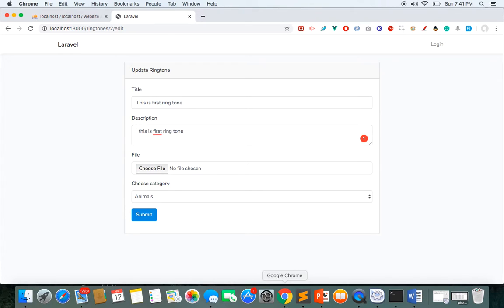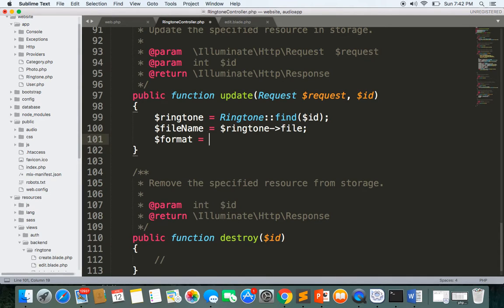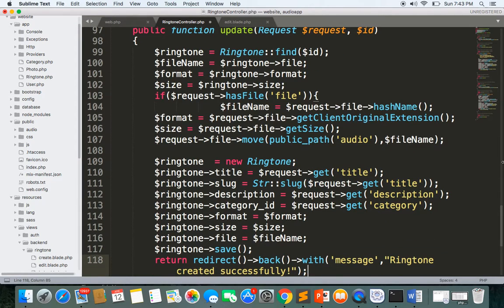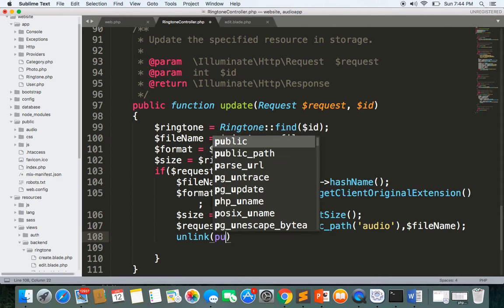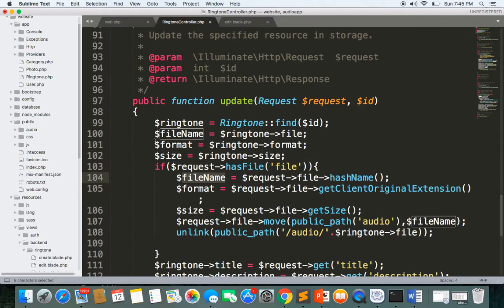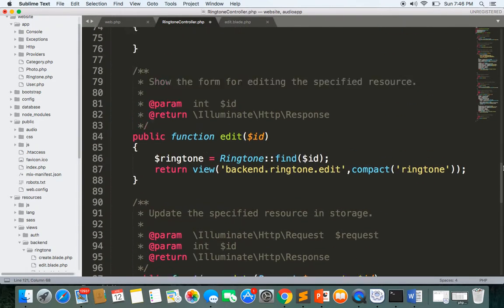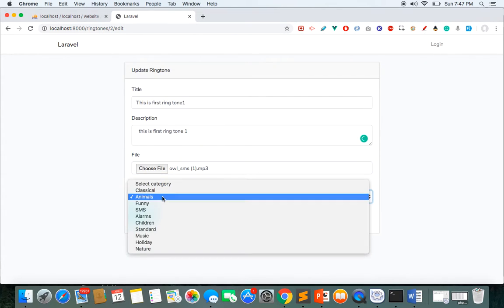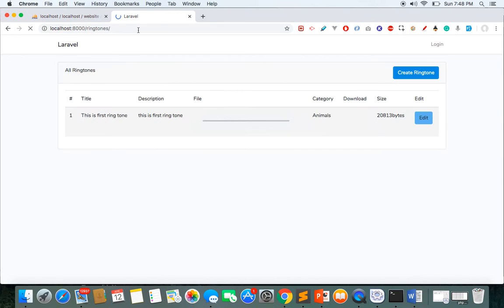9 Laravel. update ringtone